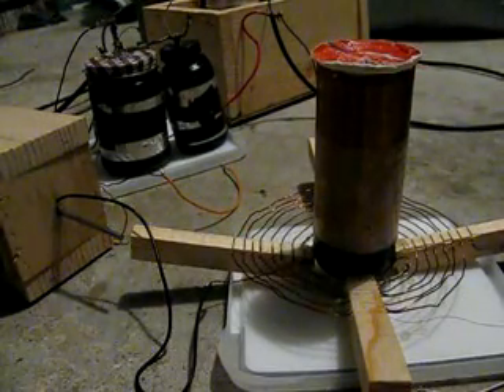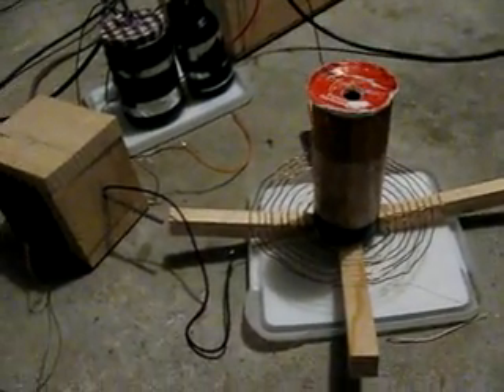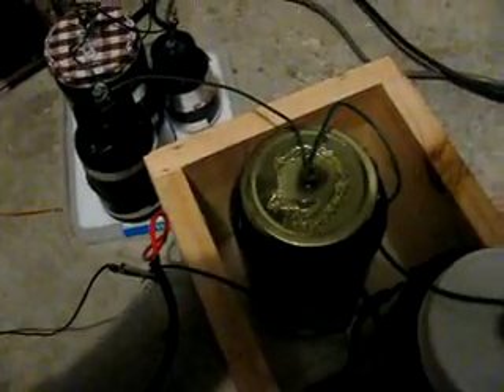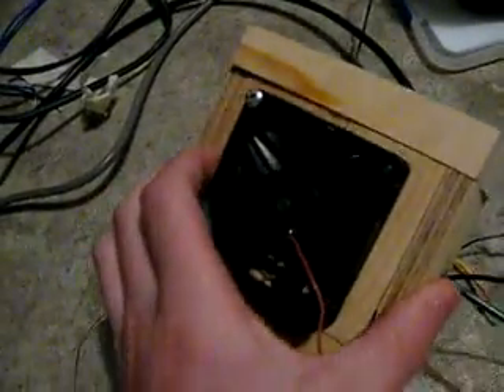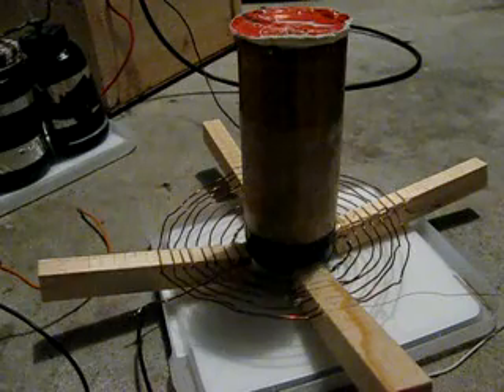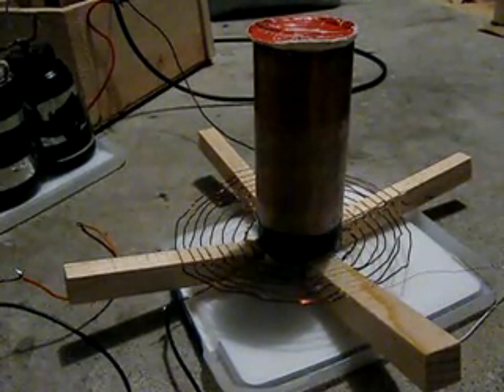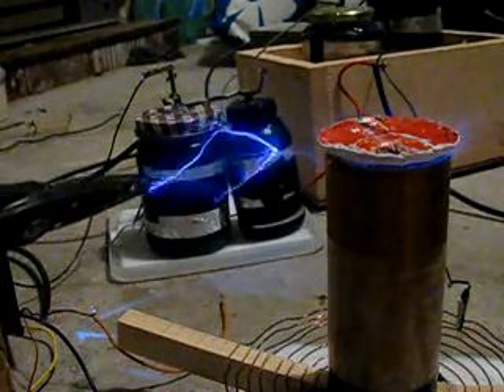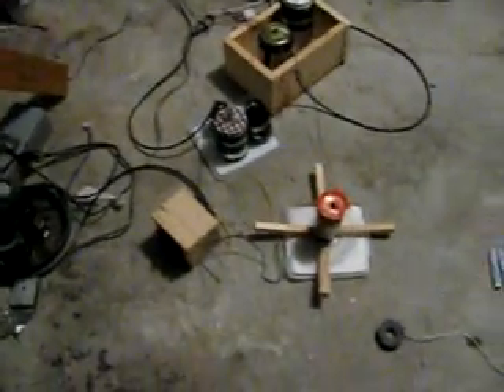Small Tesla Coil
this would be a tesla coil that i made from stuff i had just laying around the house. i wanted this video to help people to understand that you don't have to buy a ton of stuff or spend alot of money to make a decent working coil. if you want any help with your coil, just message me or comment and i would be extremely happy to help! :)